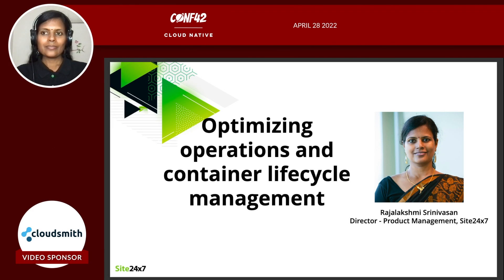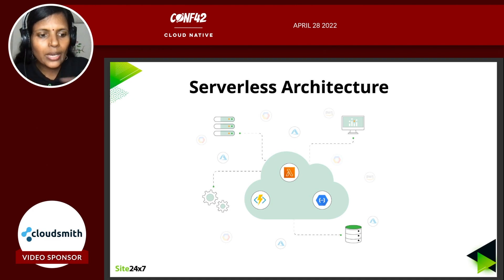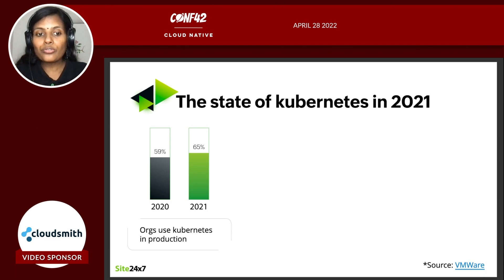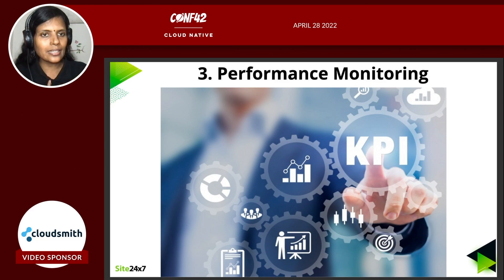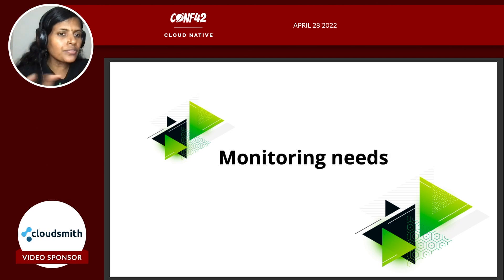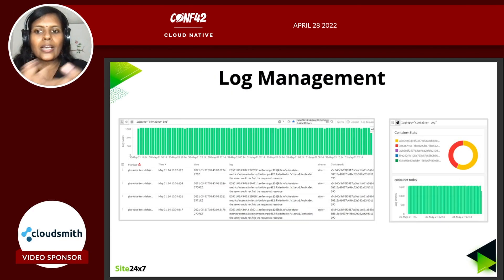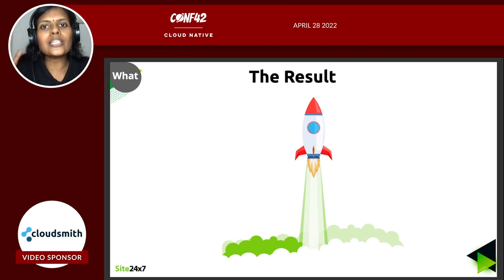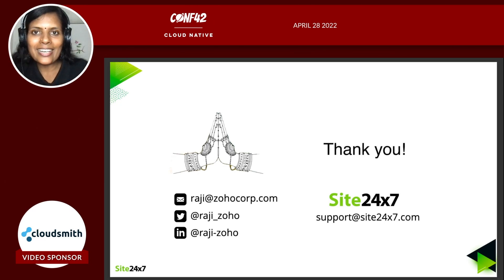Optimizing operations & container management | Rajalakshmi Srinivasan | Conf42 Cloud Native 2022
Modern applications are built to run on containerized infrastructure. Businesses are migrating their existing apps from traditional to container deployments.

In such a scenario, gaining end-to-end visibility of the complete container environment is a serious challenge for the IT Operators/Administrators. In this talk, we will cover the following:

- New-age business complexities
- How applications are moving from monolith to microservice architecture.
- Operational challenges in monitoring the container architecture.
- Strategies to manage the life cycle of the containers efficiently.

0:00 Intro
1:27 Talk